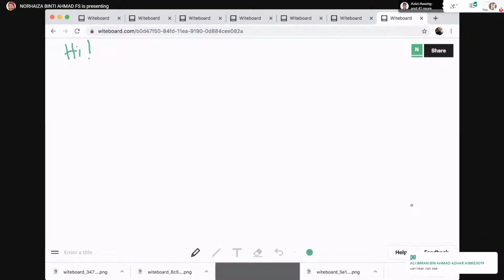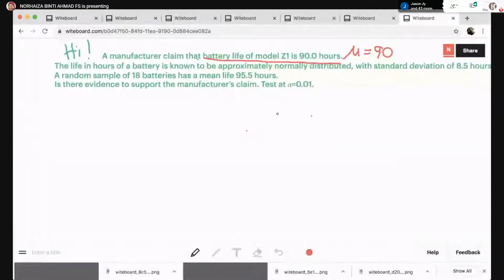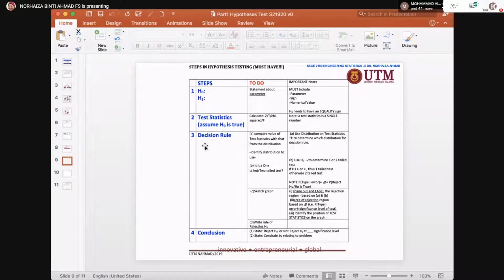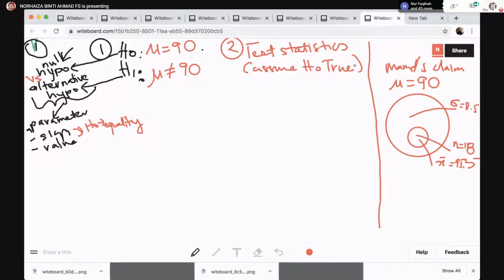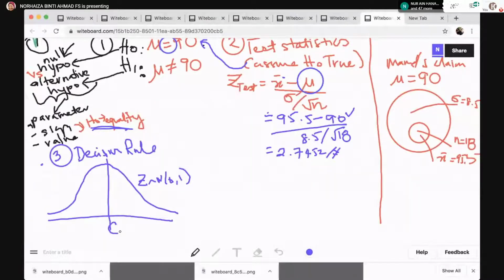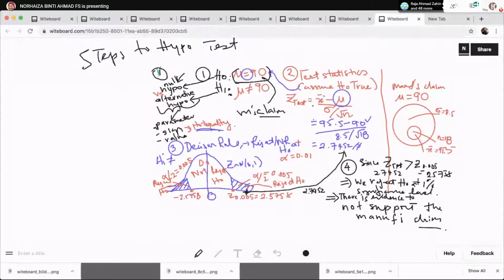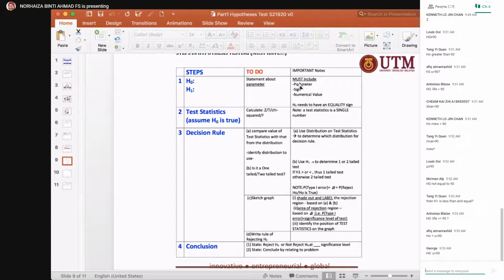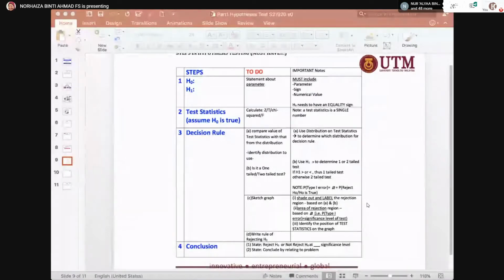SSCE2193 Statistic Test of hypothesis